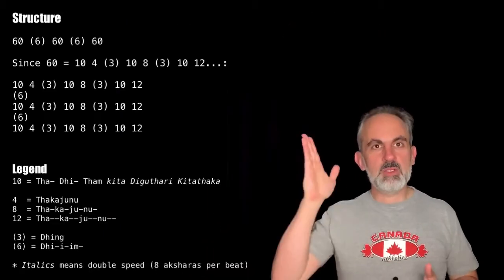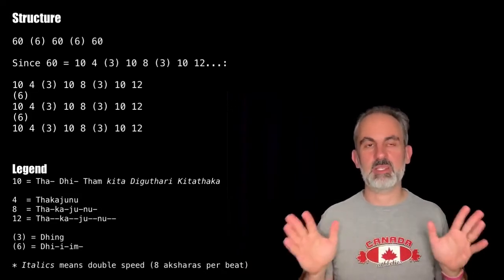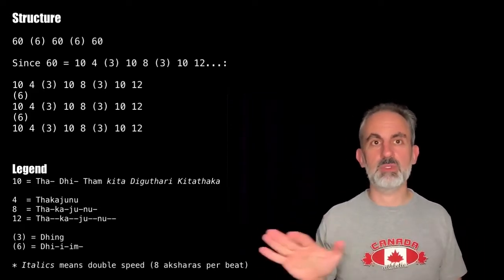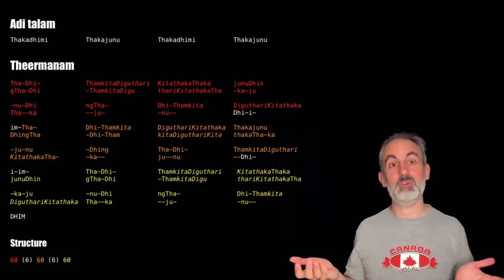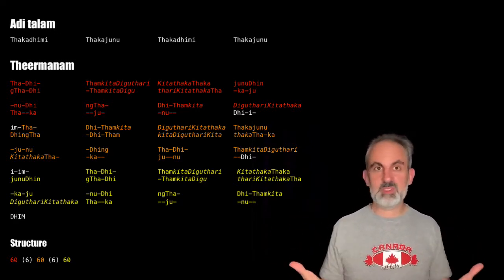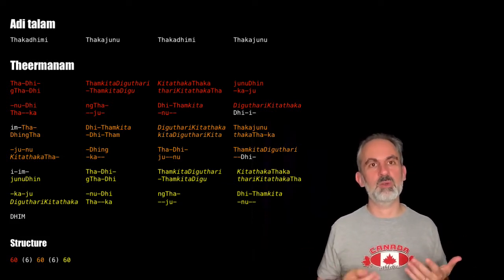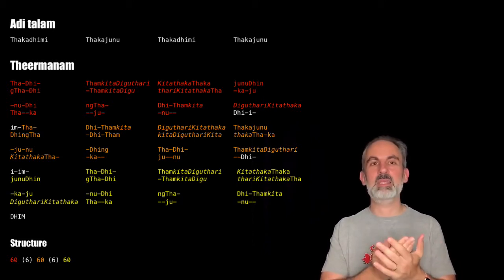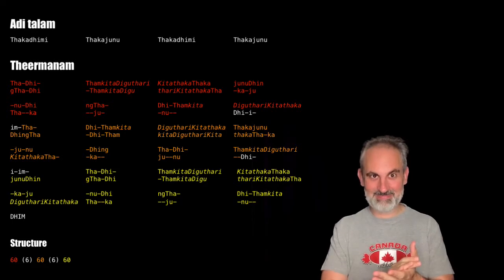Konnakol 2020 #177: Theermanam 60(6)60(6)60 part 5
Today I show you a new way of performing the phrase for 10 beats, within the context of the theermanam I presented in episode 173. I also greet you in Enga 🇵🇬

The new phrase for ten is Tha-Dhi- Thamkita Diguthari Kitathaka, so the transcription of the theermanam will now look as follows:

Theermanam

Tha-Dhi-            ThamkitaDiguthari  KitathakaThaka      junuDhin
gTha-Dhi            -ThamkitaDigu      thariKitathakaTha   -ka-ju

-nu-Dhi             ngTha-             Dhi-Thamkita        DiguthariKitathaka
Tha--ka             --ju-              -nu--               Dhi-i-

im-Tha-             Dhi-Thamkita       DiguthariKitathaka  Thakajunu
DhingTha            -Dhi-Tham          kitaDiguthariKita   thakaTha-ka

-ju-nu              -Dhing             Tha-Dhi-            ThamkitaDiguthari
KitathakaTha-       -ka--              ju--nu              --Dhi-

i-im-               Tha-Dhi-           ThamkitaDiguthari    KitathakaThaka
junuDhin            gTha-Dhi           -ThamkitaDigu        thariKitathakaTha

-ka-ju              -nu-Dhi            ngTha-               Dhi-Thamkita
DiguthariKitathaka  Tha--ka            --ju-                -nu--

DHIM